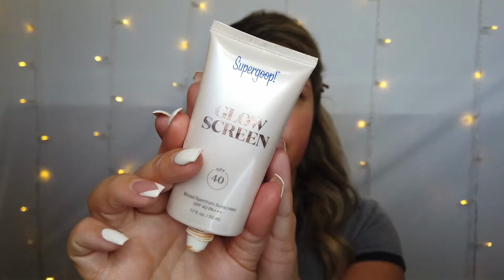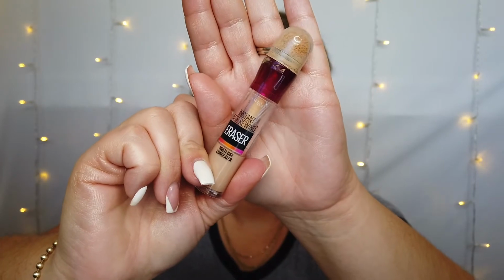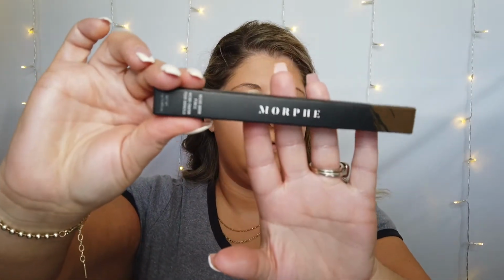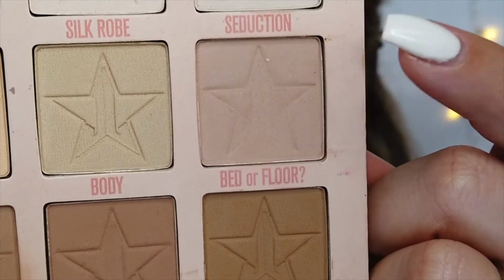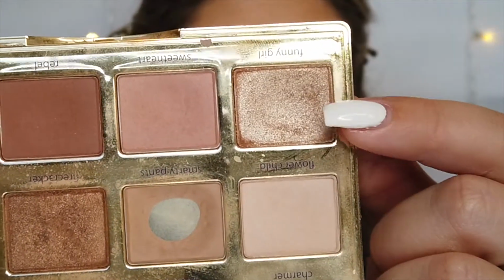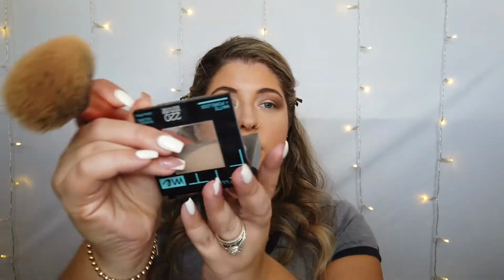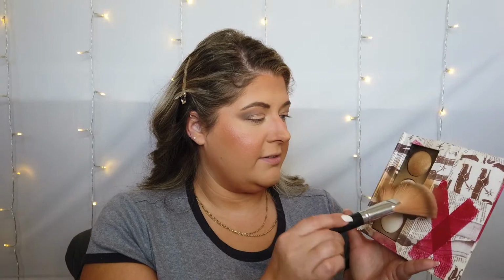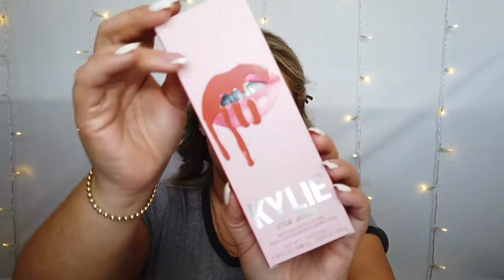CONCERT MAKEUP | long wearing, smokey eye, evening concert makeup | BWTL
DLMgraphics Etsy shop

She No Dull Beat by Nana Kwabena

Hello hello hello, my name is Tori Lynn. I am a small town Oregonian girl starting this channel to build confidence and blossom as a human. I want to share my experiences and my love for all things beauty, fashion, lifestyle and home decor.